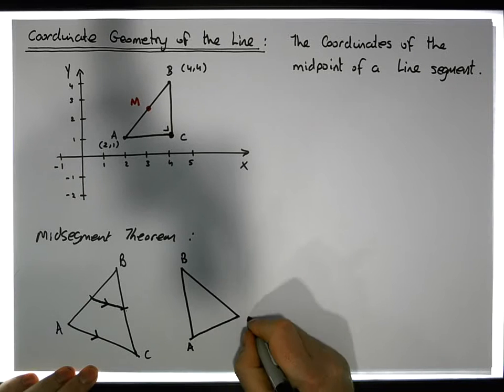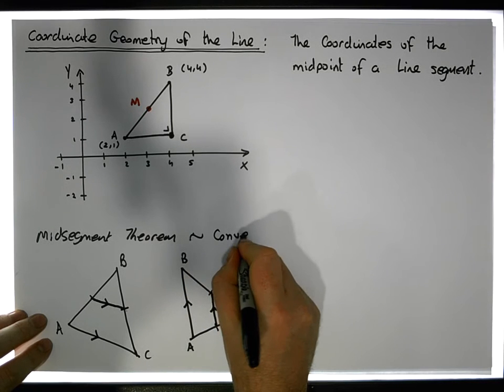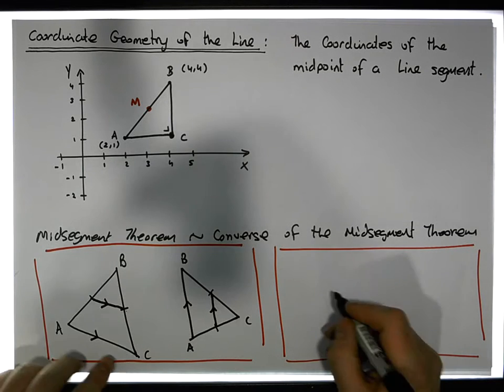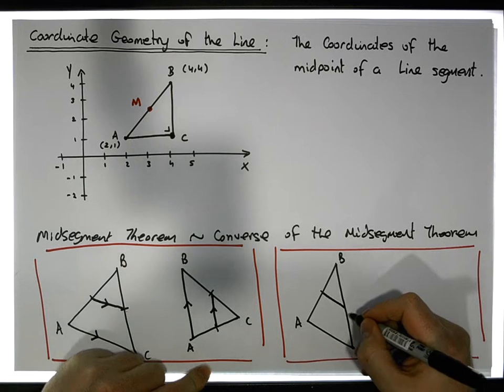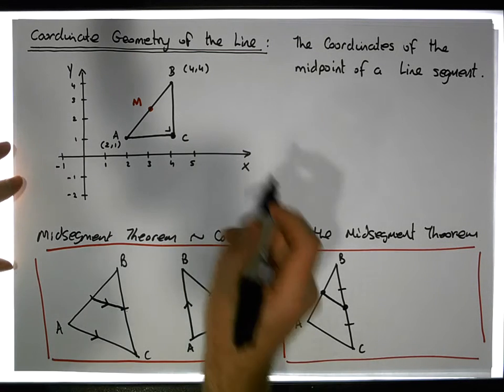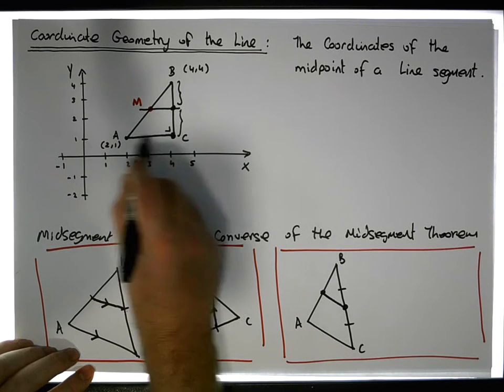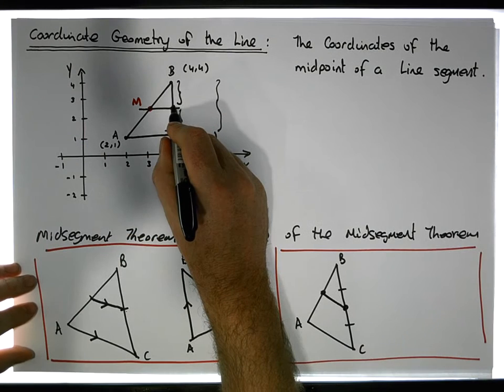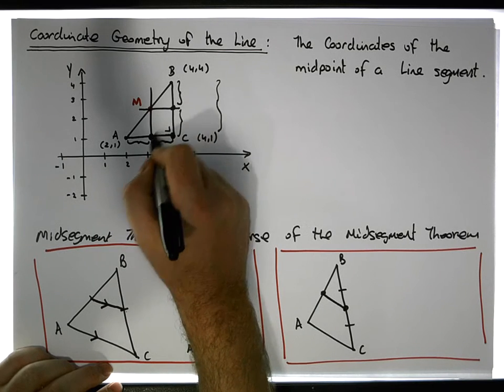Coordinate Geometry of the Line: Formula for the Midpoint of a Line Segment - Part 2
This short video details the rationale behind the formula for the midpoint of a line segment given the coordinates of the endpoints of the line segment. It relies upon the converse of the mid-segment theorem for a triangle.